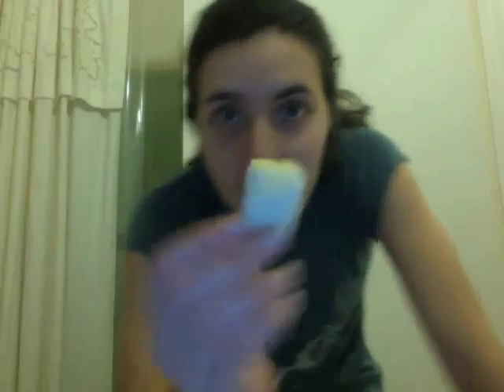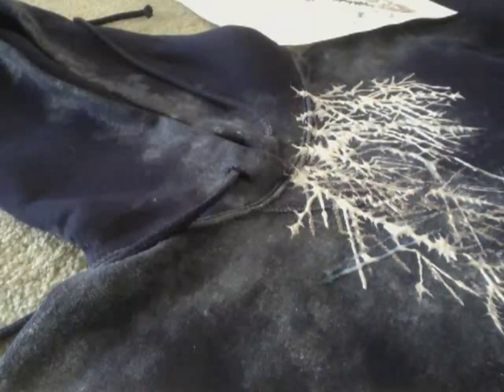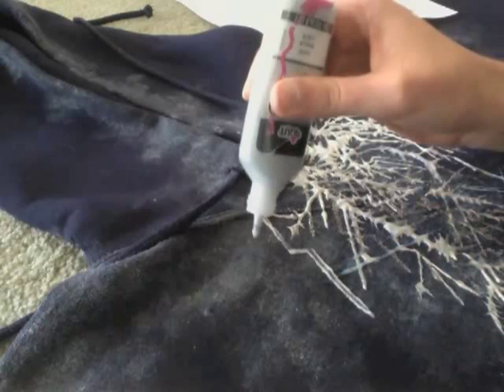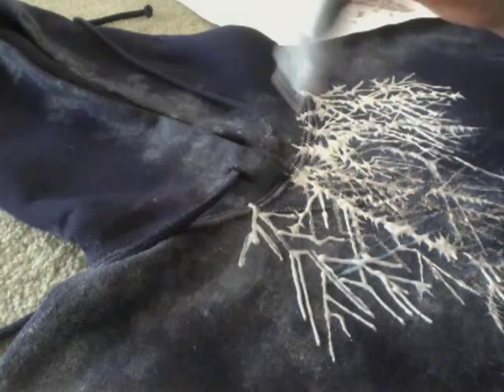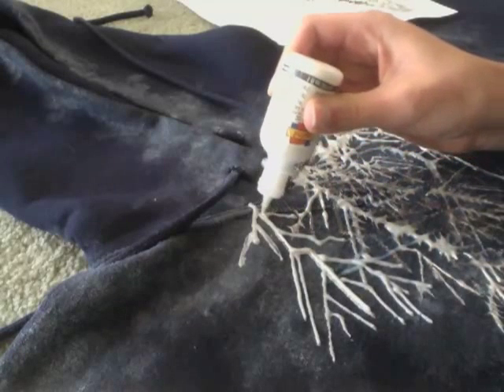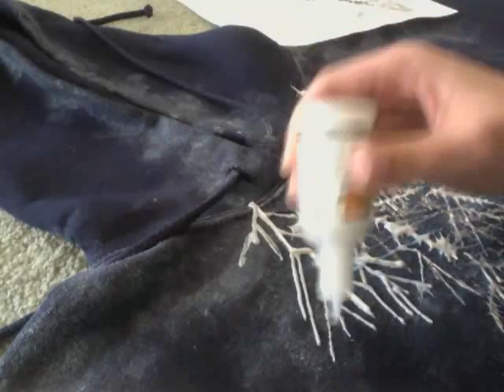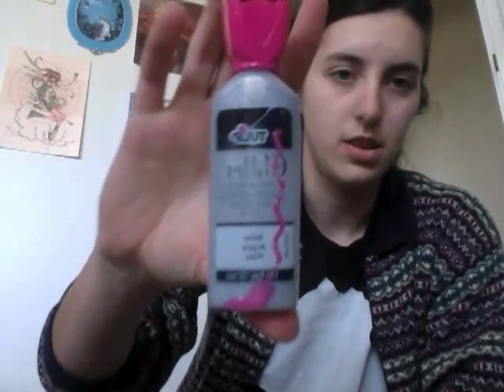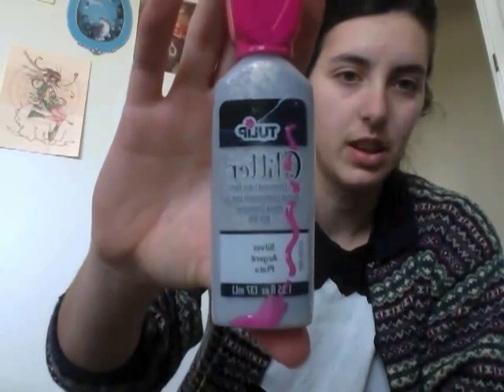How to make a Jack Frost hoodie!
I used:
Tulip Glitter: silver argent plata

Scribbles 3d fabric paint: Glittering Crystal and white mist